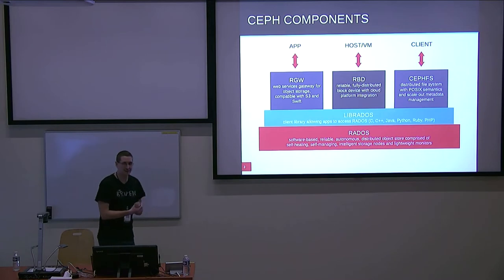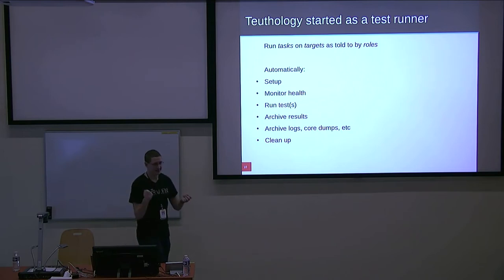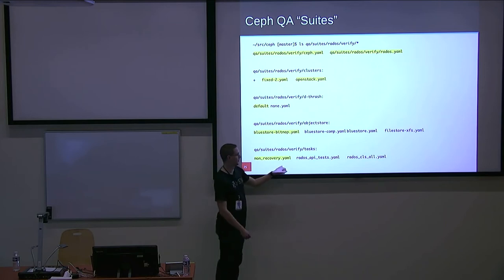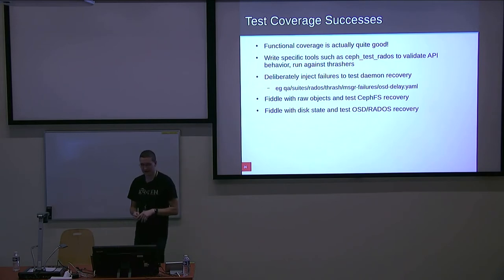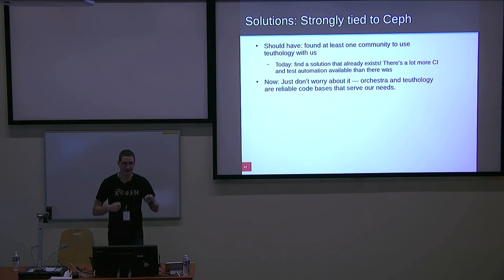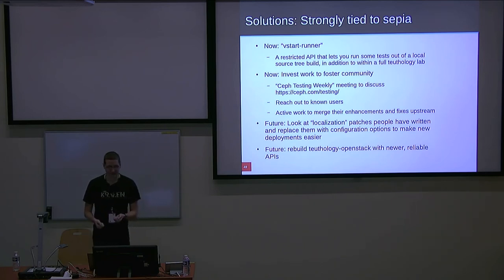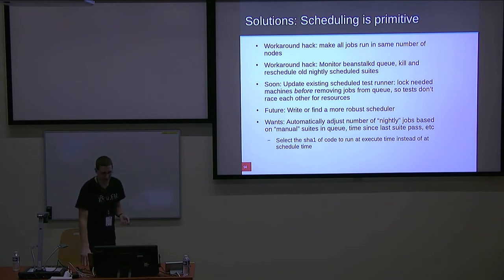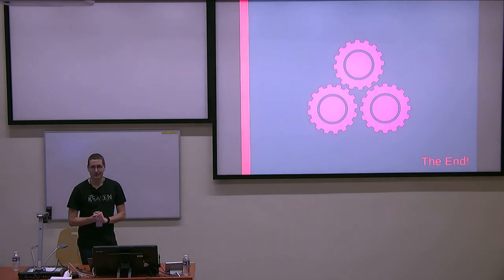Testing Ceph: Pains & Pleasures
Presentation name: Testing Ceph: Pains & Pleasures
Speaker: Gregory Farnum
Description:  Over ten years of deployments, the Ceph distributed storage system has proven itself resilient to failures of all kinds. Much of this success can be traced to its “teuthology” automated testing system, which runs thousands of machine-hours of tests every day. This talk will describe the technical function of teuthology and our other CI systems; explore how Ceph succeeded in automated testing that is reliable and useful at both a system and community level; and discuss the ways and whys of where that testing falls short. We’ll explore pain points and pitfalls to avoid in trying to build these systems out, and ideas to help overcome them.